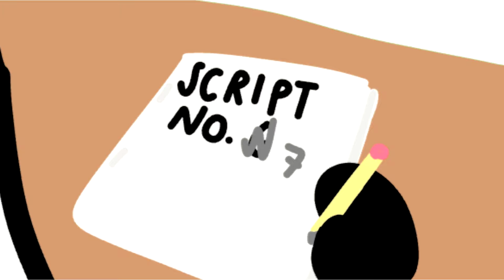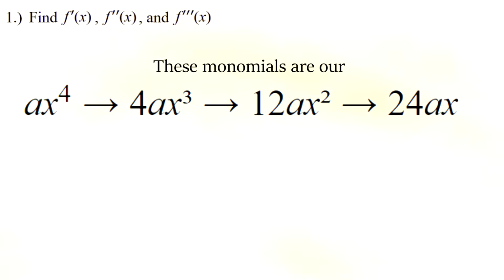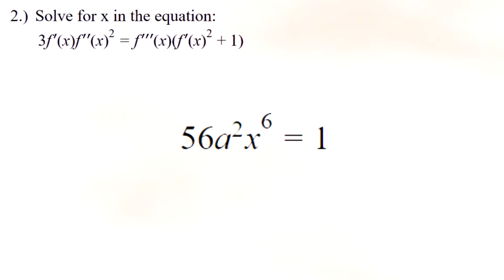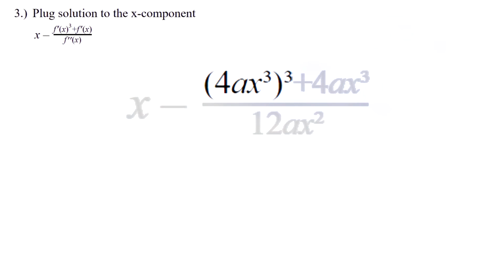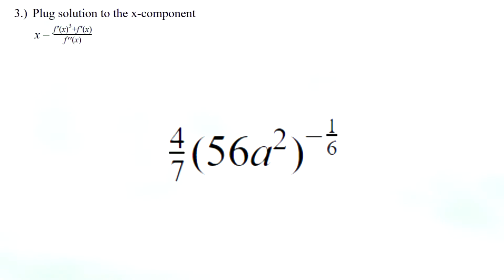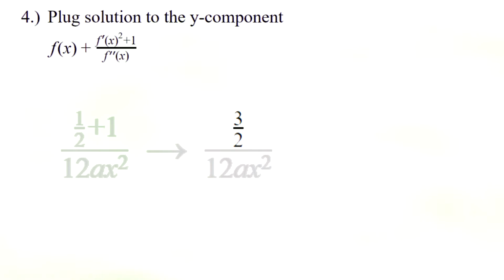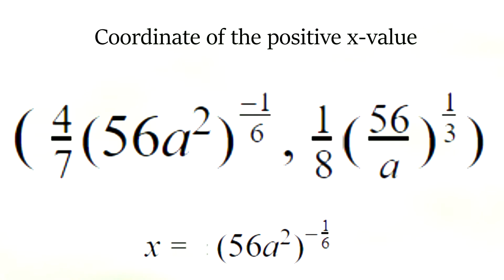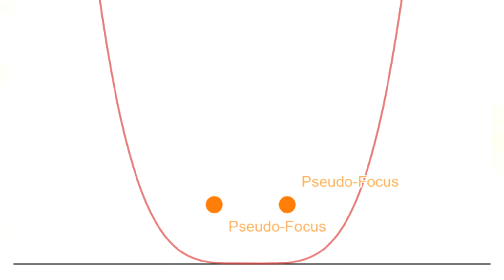The Pseudo-Focus | ax⁴ 『EP. 7』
4 days per video may be too loaded for me considering I will have school tomorrow, so that's that. Next up, I may be discussing other functions' pseudo-focus(i) such as e^x, trig waves, and maybe another polynomial :)